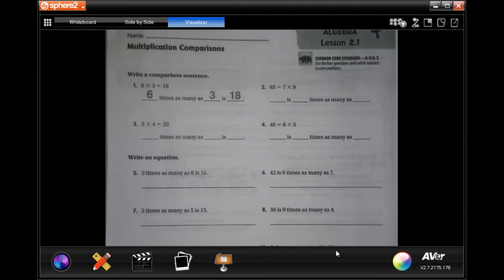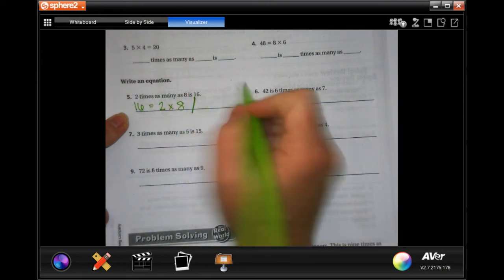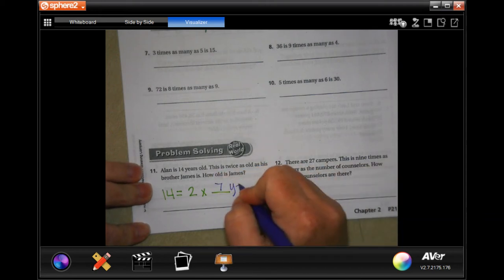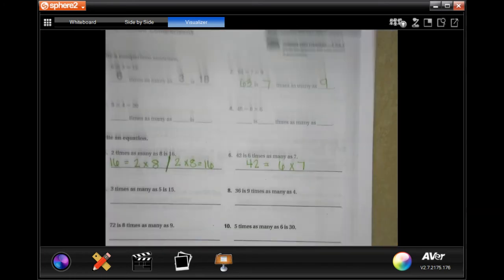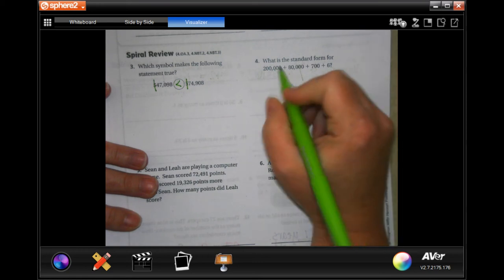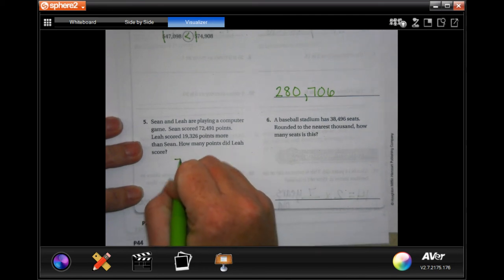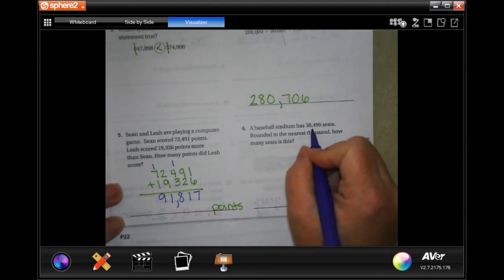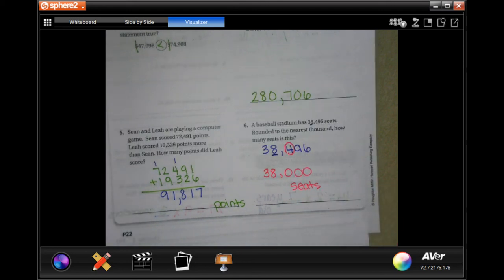4th Grade 2.1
Multiplication Comparisons